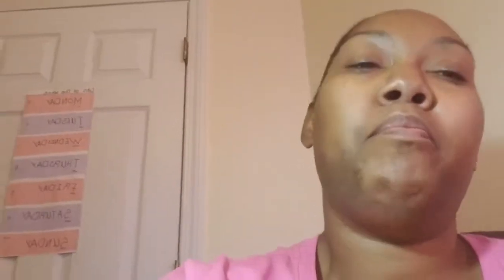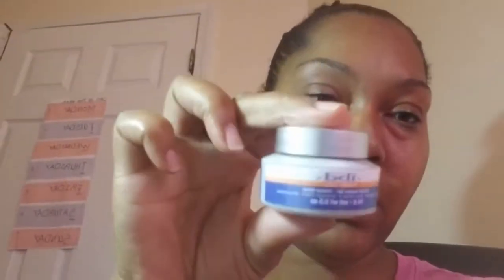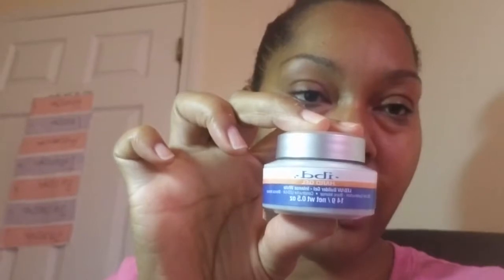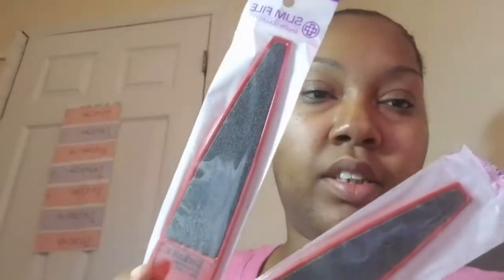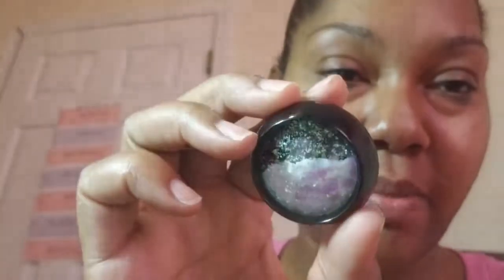Nail Tech Product Haul and a Dentist Appt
REMINDER:
or my Instagram page (christy_little_2012) to purchase my All Natural Sugar Scrubs, my Premium Soaps or my ultra moisturizing Bath Truffle.